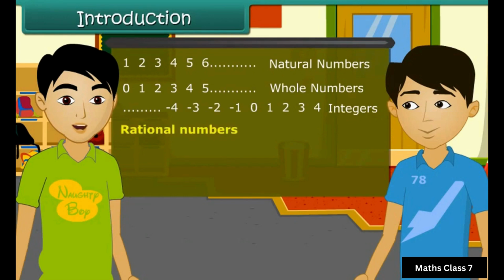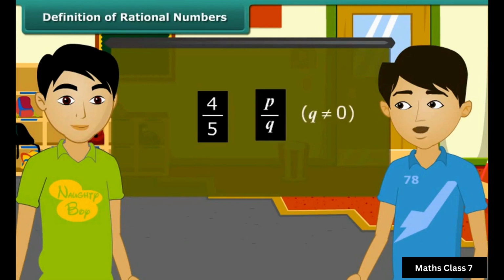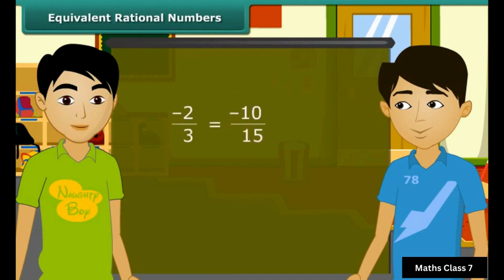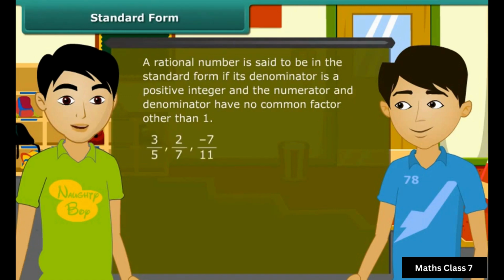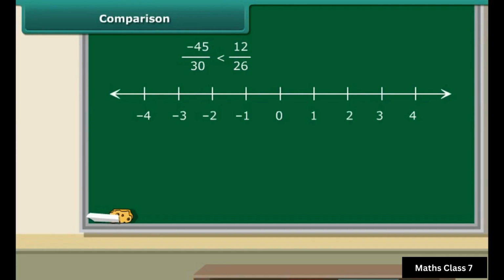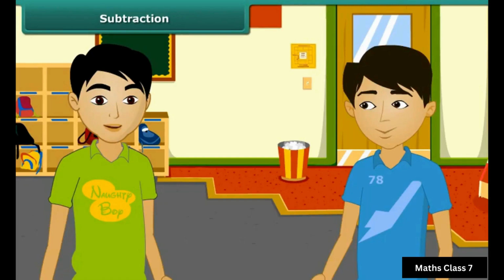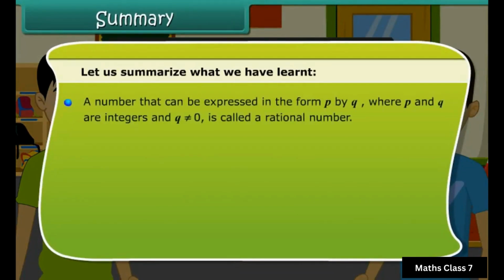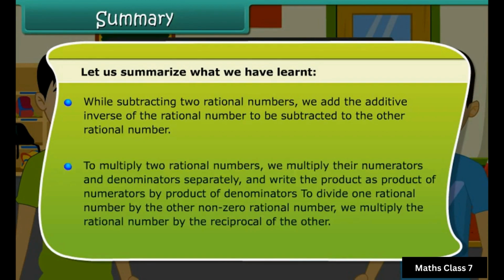Rational Numbers || Class 7 sem 1